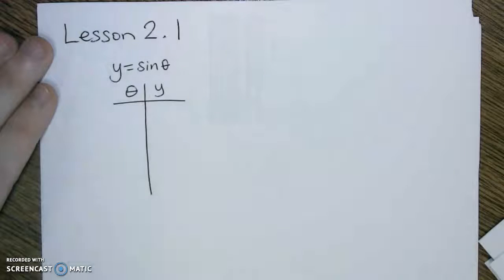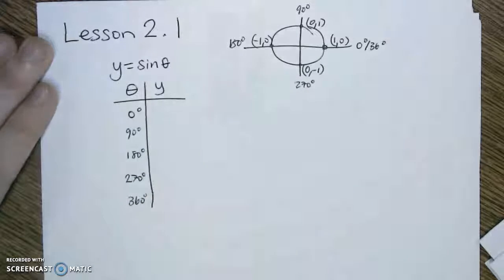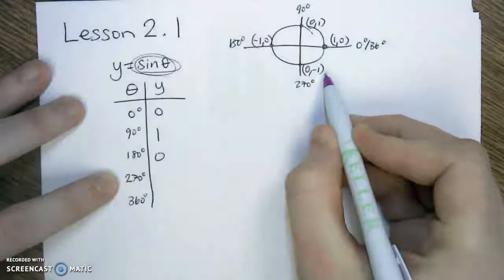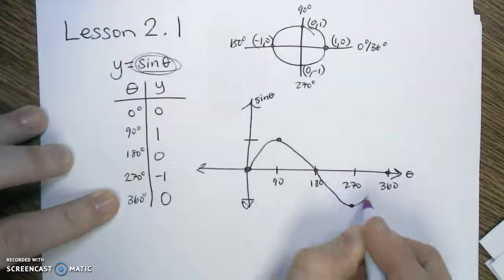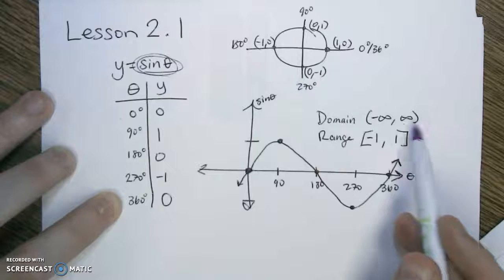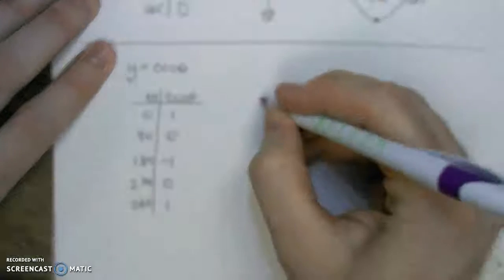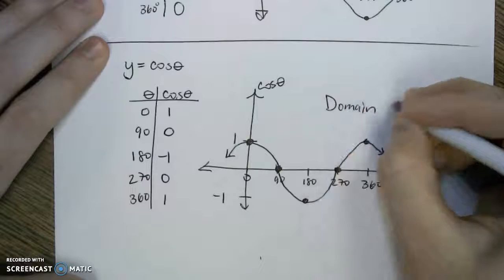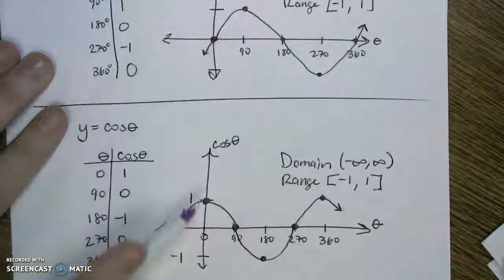Trig Lesson 2.1 [Graphing Sine & Cosine]